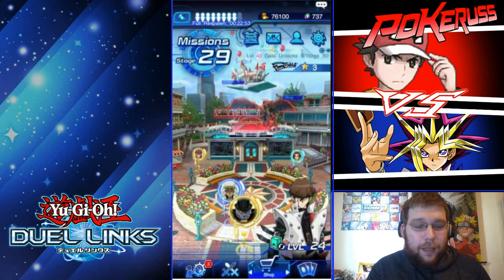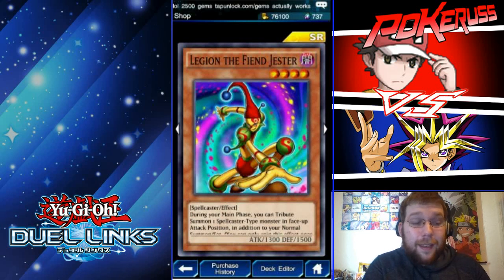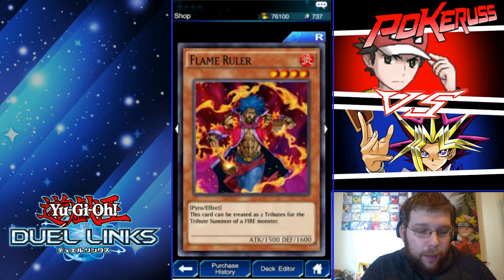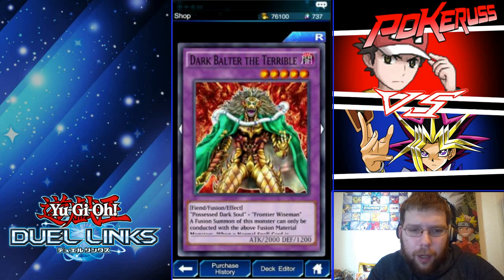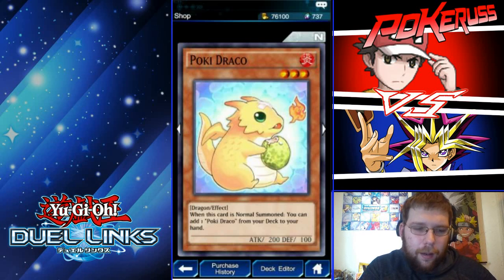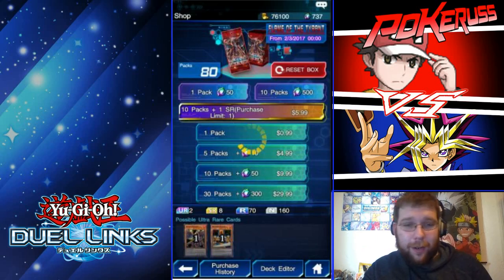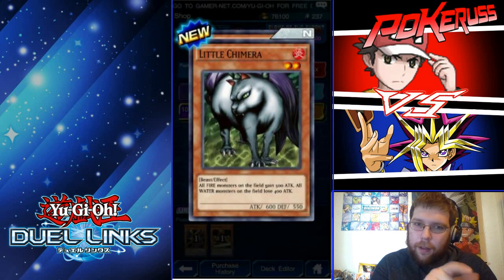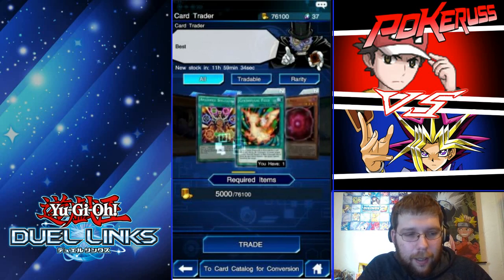Yu-Gi-Oh Duel Links Mobile w/ PokeRuss | Flame of the Tyrant Set Review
Yugioh Duel links hits the Channel!! Super excited about this game. I've been playing this game almost as much as Pokemon. Deckbuilding, playing, events i LOVE IT ALL!
Suggest what you wanna see! You guys are amazing!!!